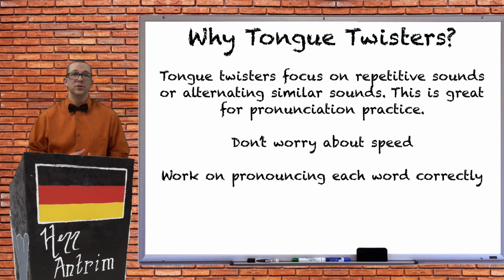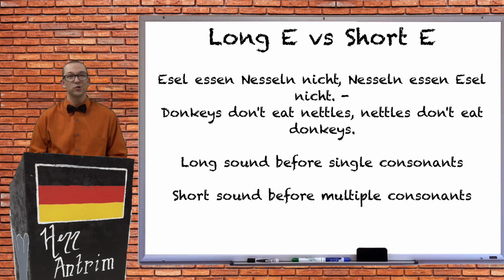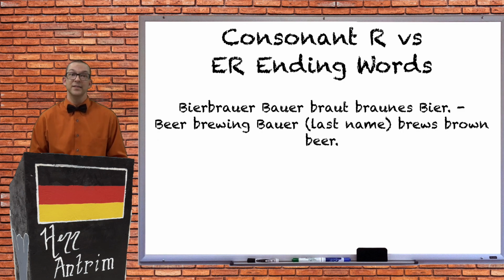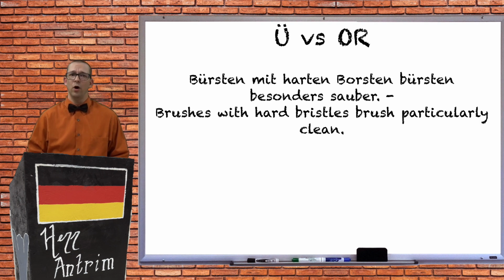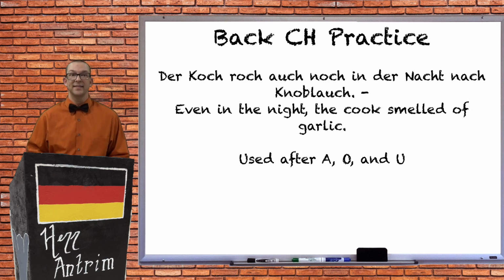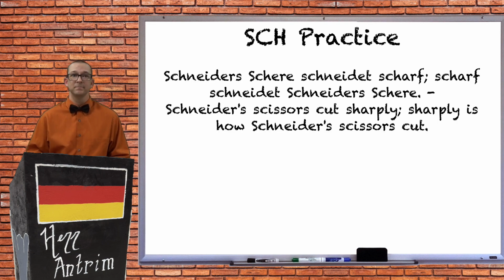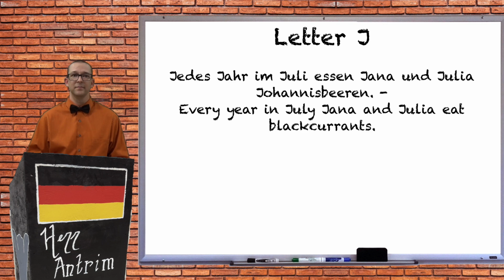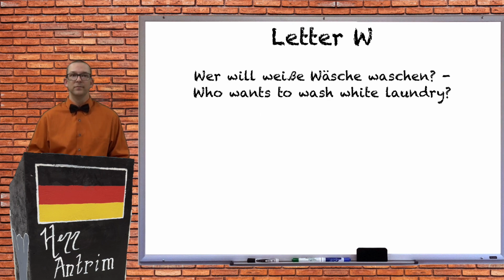German Tongue Twister Pronunciation Practice - Beginner German with Herr Antrim Lesson #1.4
NEW B1 German Reader out now! Get your copy of "Discovering Deutschland: Besuch in Berlin" ❤️ Join the Deutschlerner Club
Extra practice materials + community: